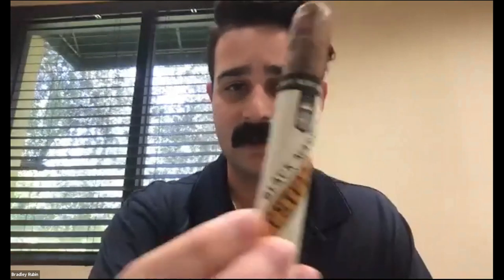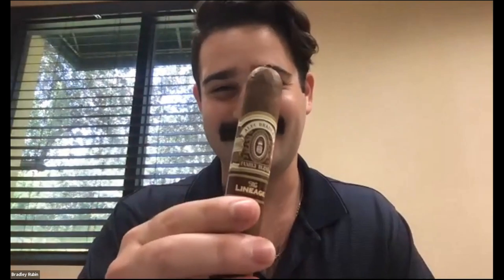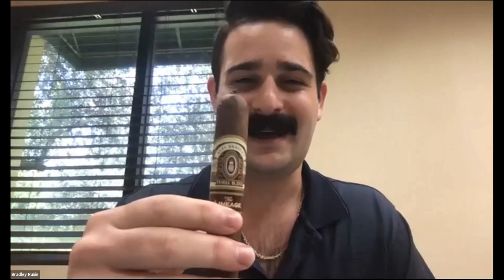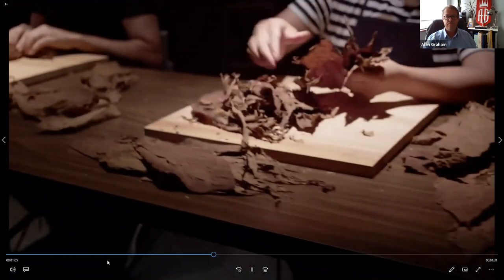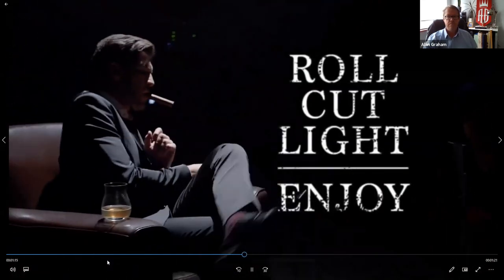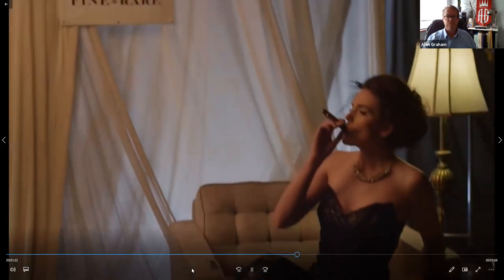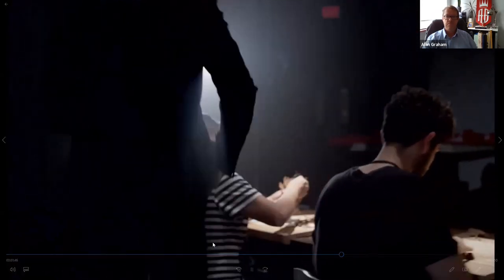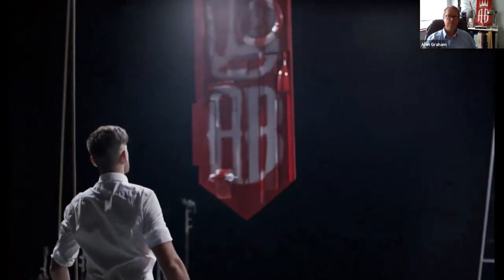C.Gars Ltd Virtual Herf - Alec Bradley with Alec and Bradley Rubin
Watch back on this great Zoom Herf with Alec, Bradley and Scott Vines as they talk though the incredible story behind Alec Bradley ad the man the myth the legend that is Alan Rubin.